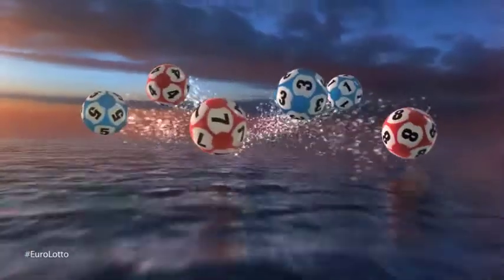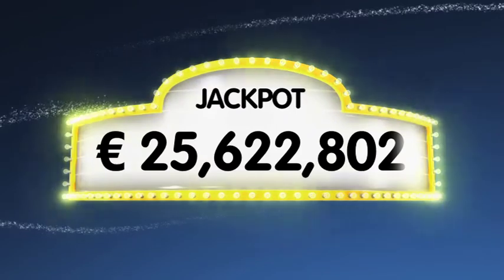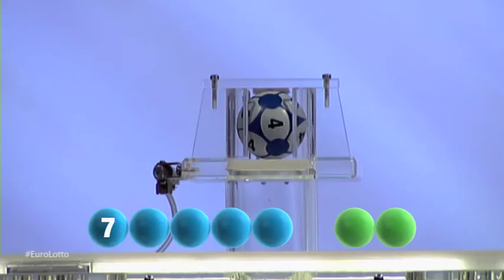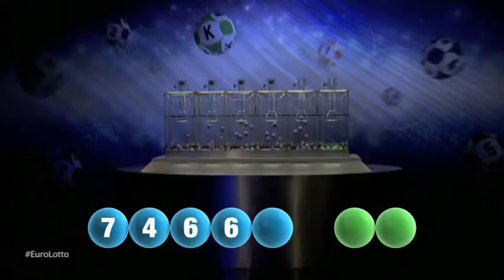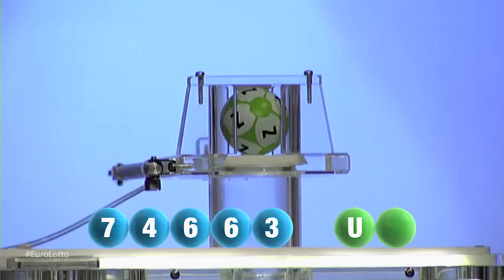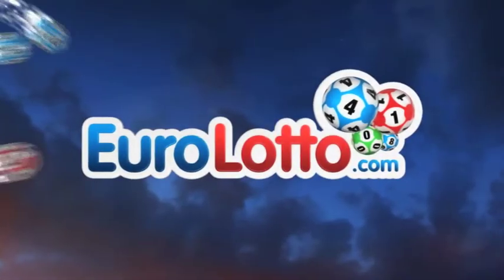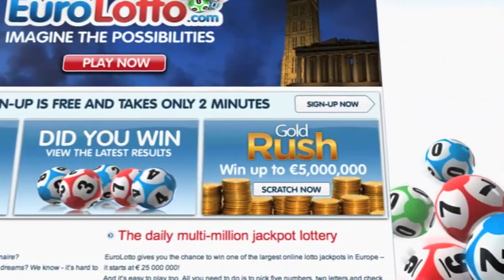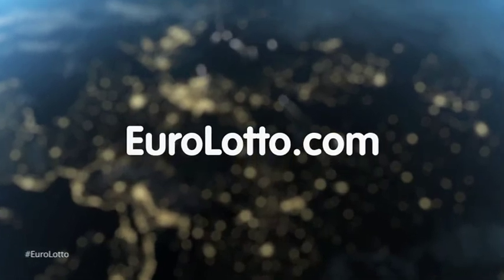EuroLotto Draw 15.08.13